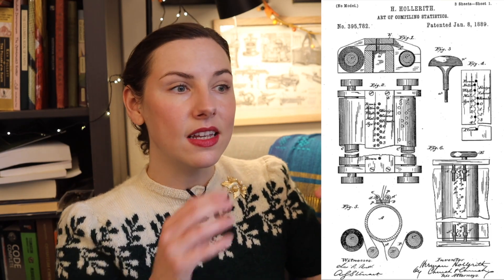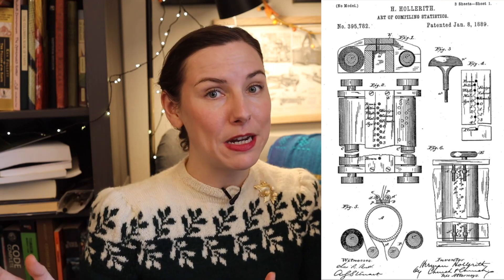Computers would not exist without fabric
A bold statement - the computers would not exist without fiber crafts (weaving, fabric production) - but it is true! Let me weave the story of the textile basis of computers for you!